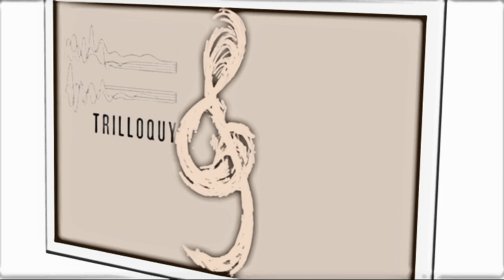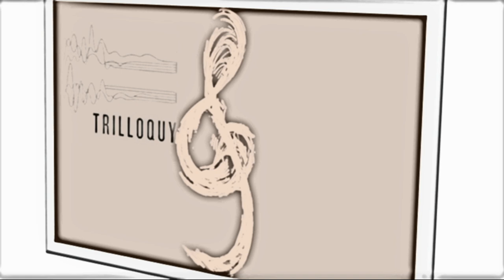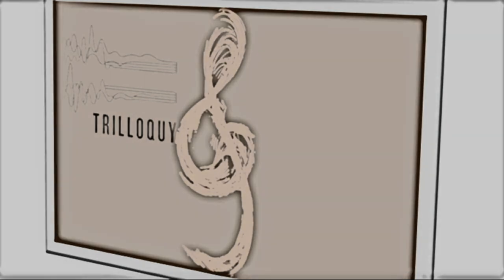TRILLOQUY discusses Mov. III (Adagietto) from Constantine Caravassilis' Guitar Concerto "Saudade".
Trilloquy hosts Garrett McQueen & Scott Blankenship discuss the third movement (Adagietto) from Constantine Caravassilis' Guitar Concerto "Saudade".

"Saudade" was recorded by the Tallinna Kammerorkester in Estonia, featuring  soloist Jakob Bangsø and conductor Kaisa Roose for Orchid Records in 2018.

A "thrilling", "open-minded and omnivorous approach to music" that is "required listening for industry leaders and listeners alike."